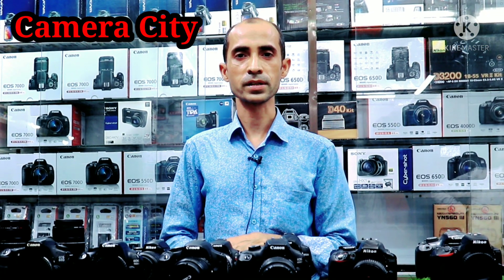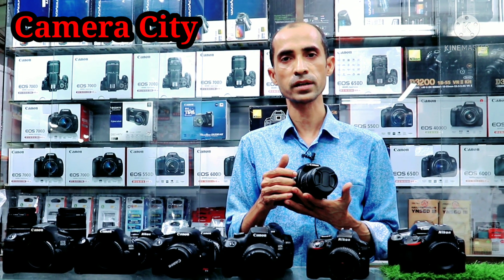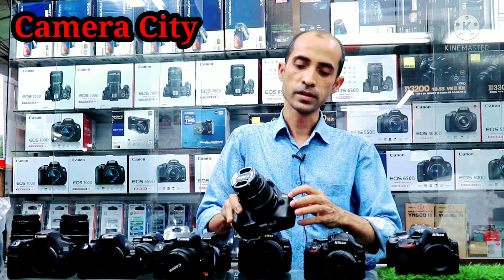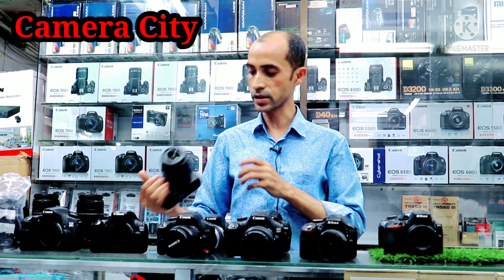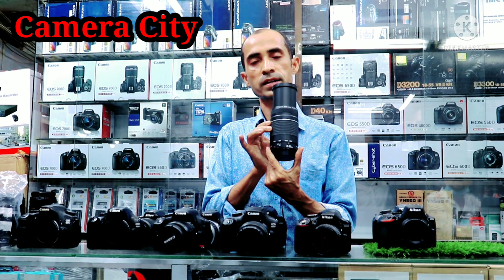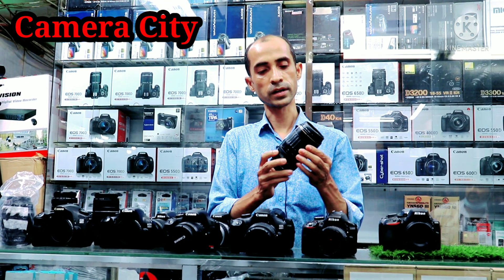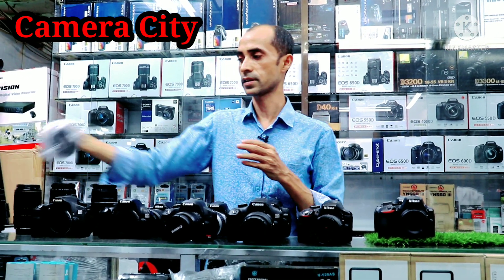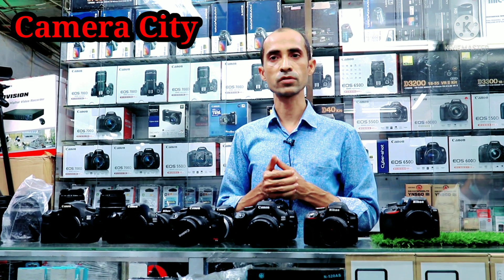Dslr camera shop 🤩Camera_city Canon 500D,1100D,,400D,4000D,600D,60D,700D,nikon,D40,D3300,D3400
camera price Bangladesh Dslr camera camera shop
Baitul Mukarram market 44 shop

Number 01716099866